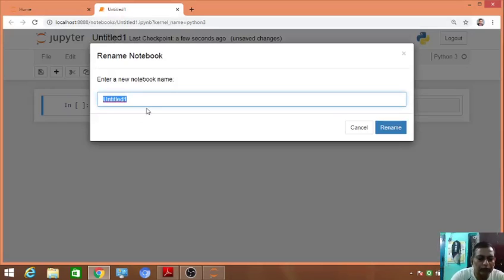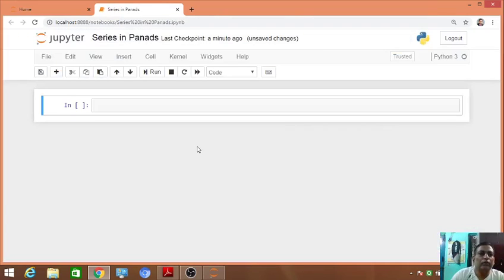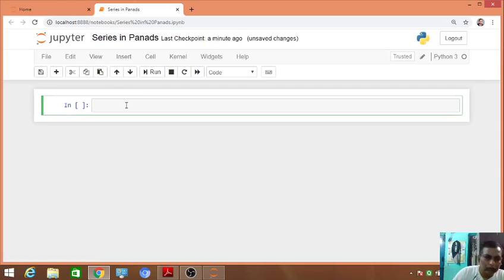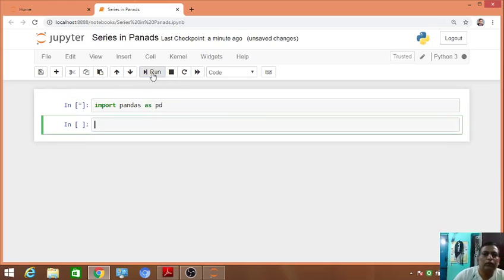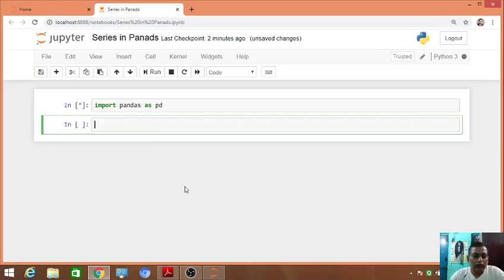How to install Jupyter Notebook and Create Series